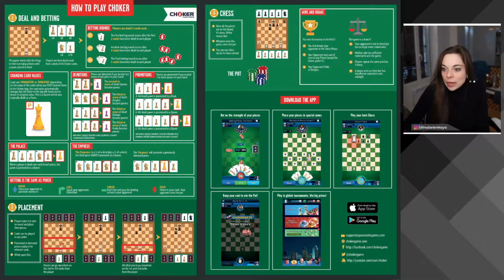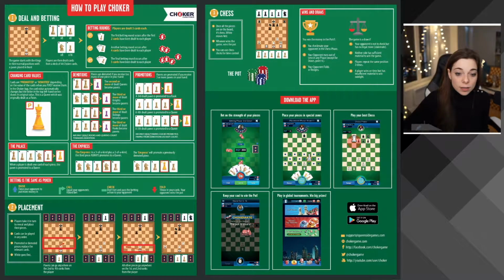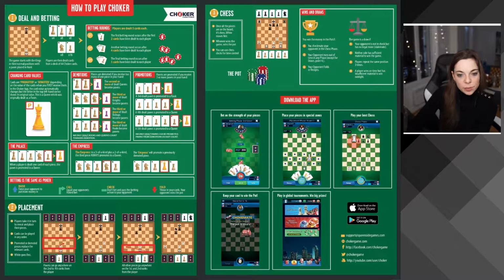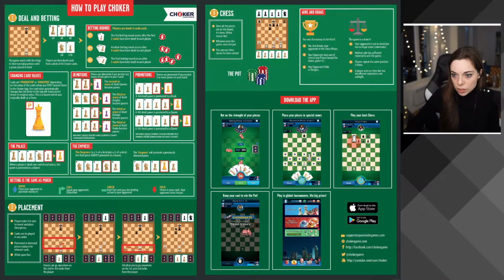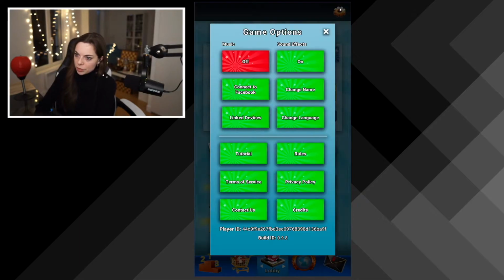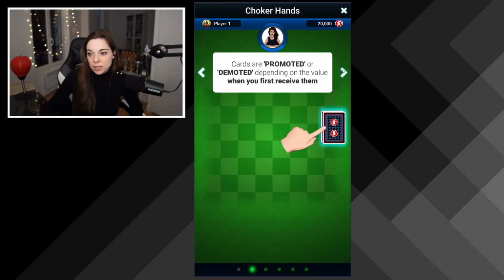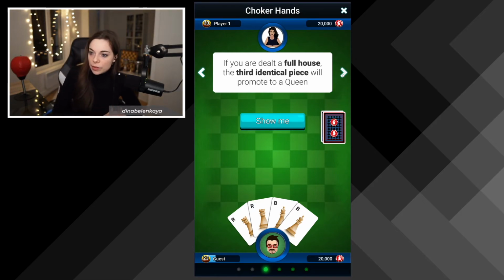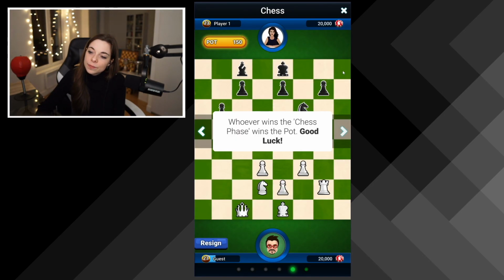WGM Dina Belenkaya learns Choker - Chess & Poker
Check out this clip from our Twitch livestream where WGM Dina Belenkaya went through the rules of Choker. Choker is a free-to-play, just for fun app. You can download and play the from the Apple App and Google Play stores.

Choker merges the brilliance of chess with the cunning of poker to create a new game experience where anything can happen. Some of the biggest names in chess and poker are already playing this mind-bogglingly deep game. Players include GM Hikaru Nakamura, IM Eric Rosen, GM Simon Williams, Mr Chess of Brazil - Raffael Santos, IM Anna Rudolf and Woman FIDE Master, Alexandra Botez.